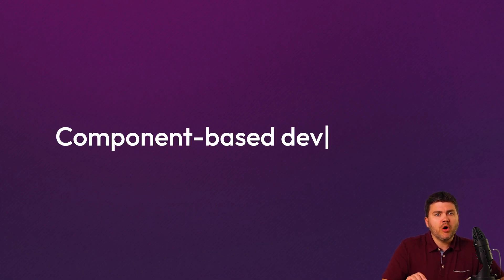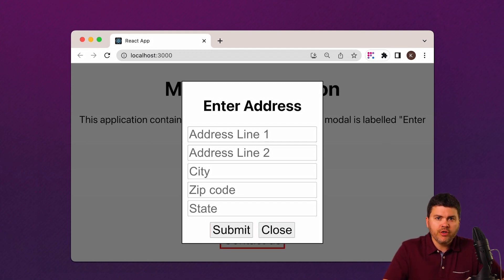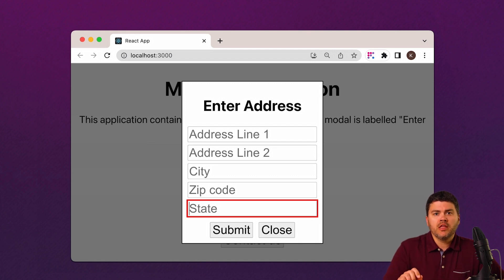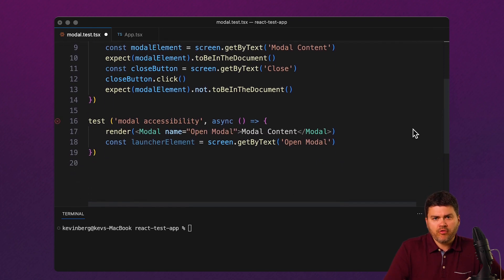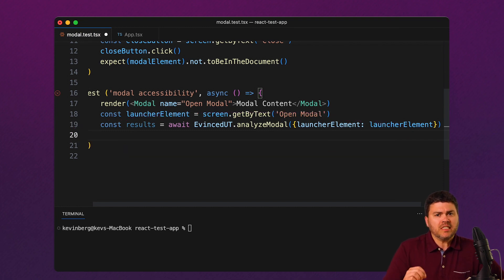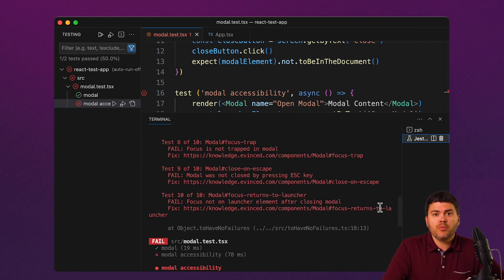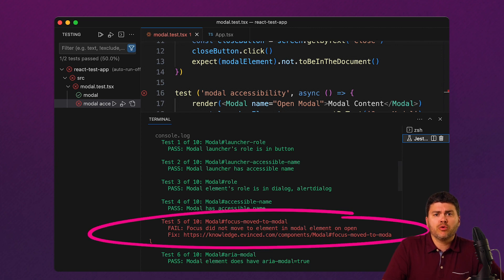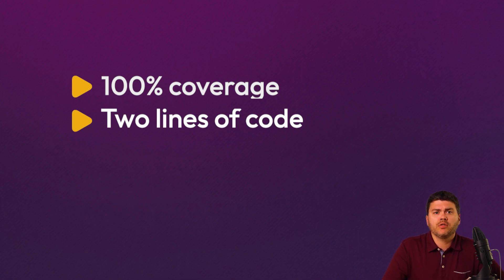Unit Tester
Kevin takes us through our upcoming Unit Tester product and shows the link between accessibility testing and Test Driven Development.